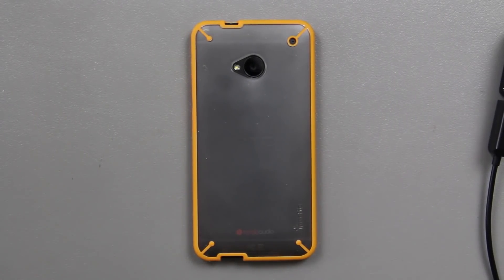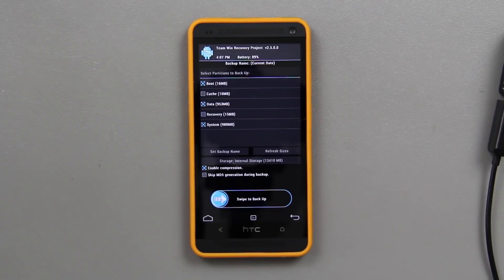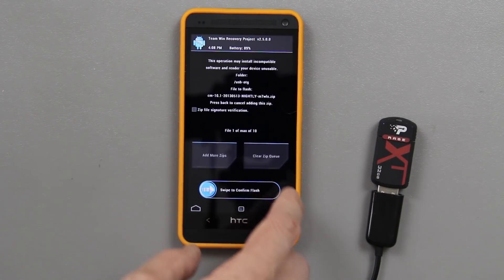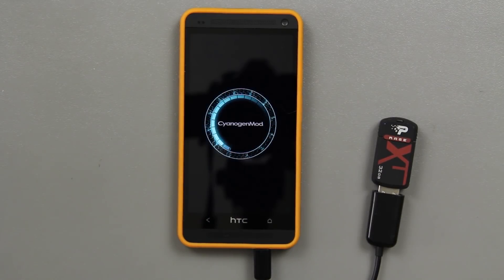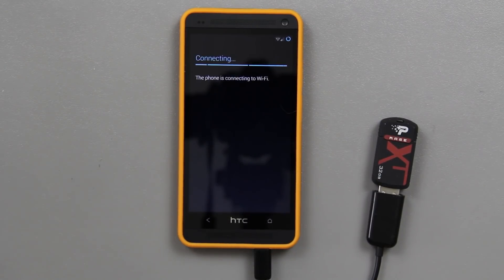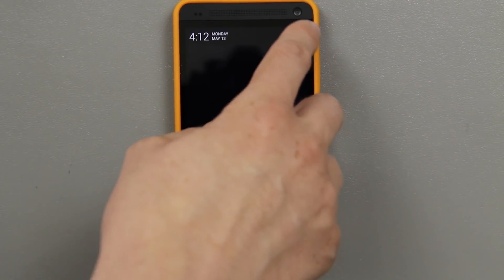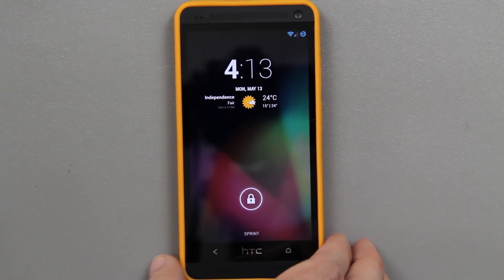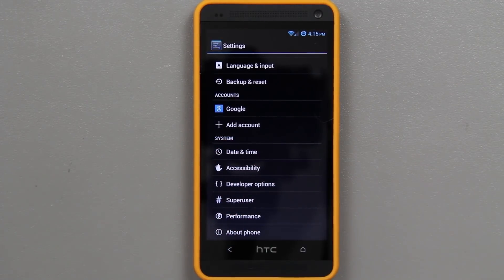How To Install CyanogenMod 10.1 (Android 4.2.2 Jelly Bean) on the HTC One!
Please flash CM11 or CM10.2 Stable instead of this!
I'd go with CM11 Snapshot, or CM10.2 Stable!
CM10.1 is old now, and you should update.

MD5: 5f22f046e37038a3856eeb825e73d4ed

Thanks Kyle (AnAm85) for the awesome intro!

You are making these modifications to your device. You understand that I can't be held responsible if you do not follow directions and brick your device. You are the only person responsible if you brick your device, as you're the one choosing to modify your devices. You are voiding your warranty by rooting, making modifications, and install custom roms. There is a SOFT BRICK where you can recover your device with an RUU, SBF, TAR, or etc. Then there is a HARD BRICK where you can NOT recover your device and have to pay FULL PRICE for a new phone. I encourage you to watch the WHOLE VIDEO before following along and continuing to void your warranty. In most cases you can unvoid your warranty by flashing back to stock, as your carrier (in most cases) will NOT be able to tell you ever modified your device. With HTC, they do put "RELOCKED" on your bootloader, so that's an exception to the rule. With Samsung, they show how many times you've modified your device (a flash counter). You CAN reset it in most cases with Chainfire's TriangleAway app You have been warned! Rooting (most of the time) is safe and a lot of times, noob proof. But not following directions CAN result in a soft or hard brick. Thank you for listening, if you read all of this!